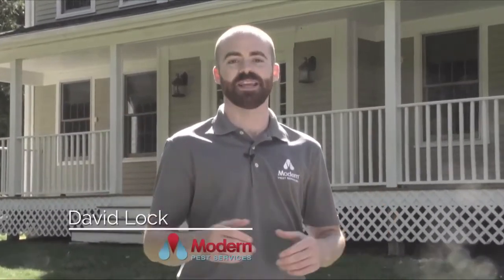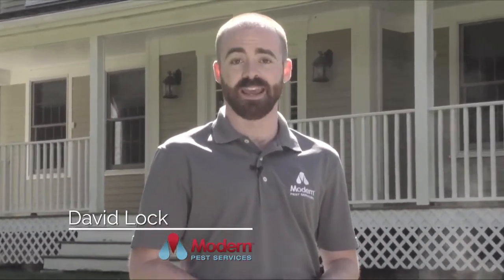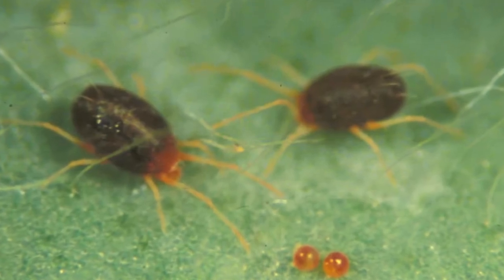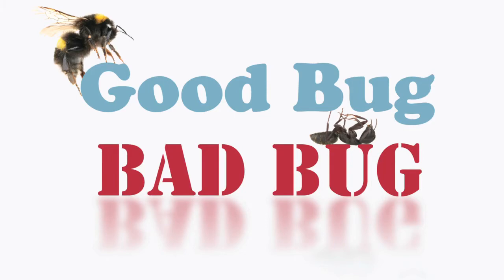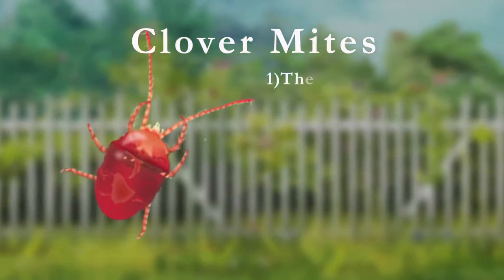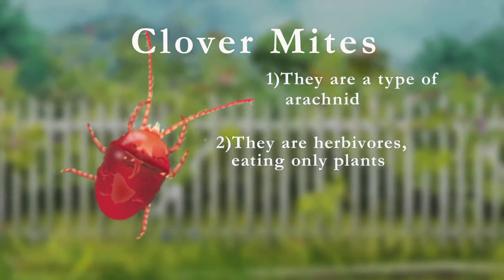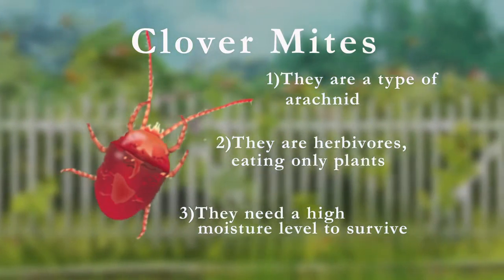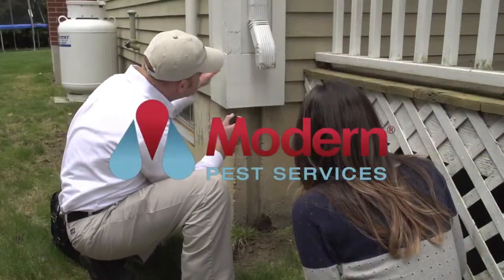Good Bug Bad Bug Episode 2: Clover Mites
Clover mites can be a huge nuisance to homeowners when they invade structures in large numbers.  When an adult clover mite is crushed, it leaves behind a red stain, especially on items like curtains, wallpaper, rugs, and other light-colored furniture. Because of this, clover mites should be vacuumed up and not smashed.  Blog Library